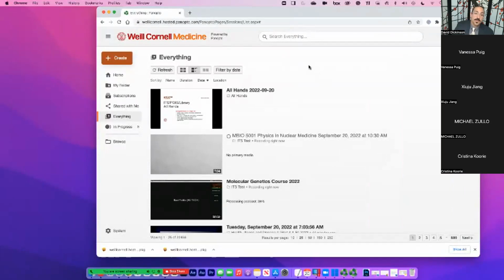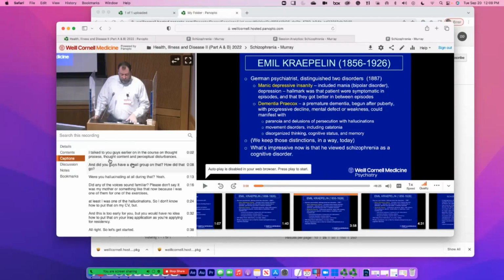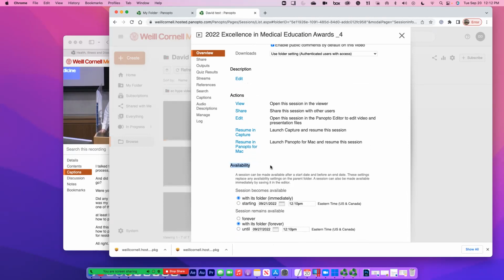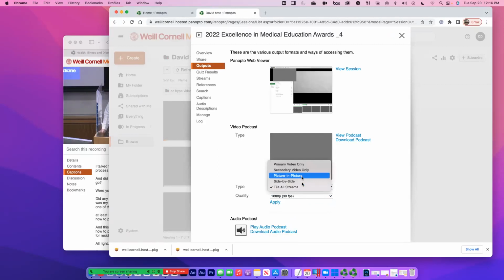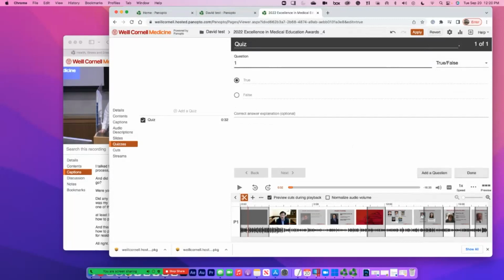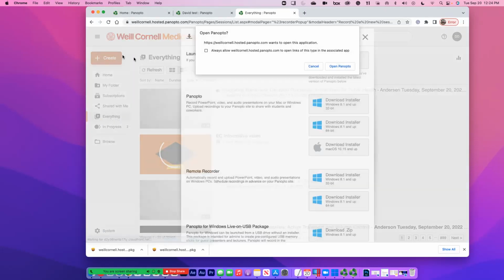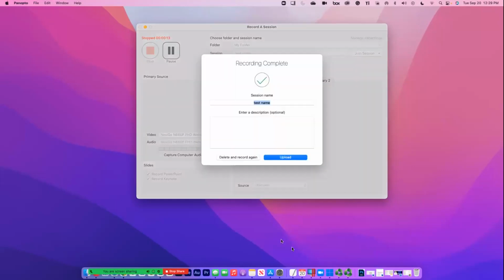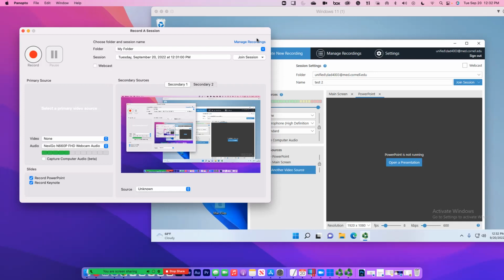Tech Tuesday: Panopto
David Dickinson in ITS Training provides insight into Panopto as a video repository and recording tool.